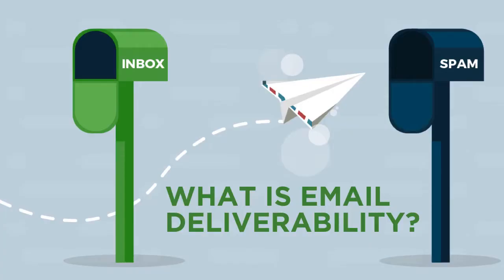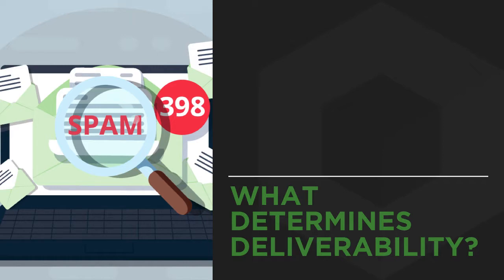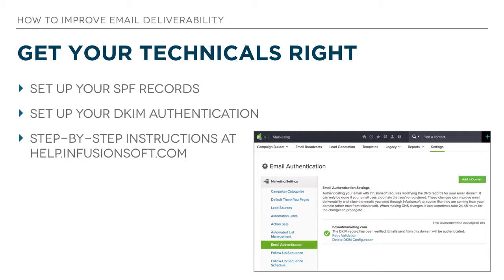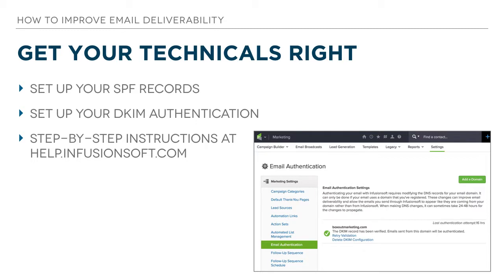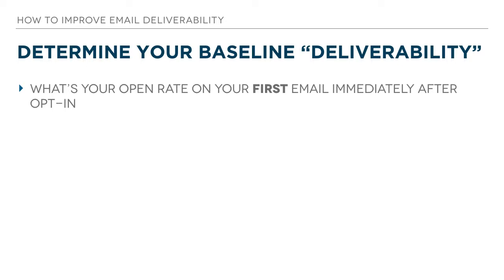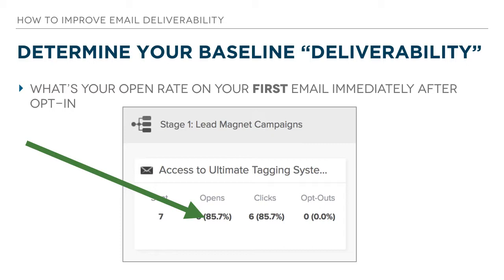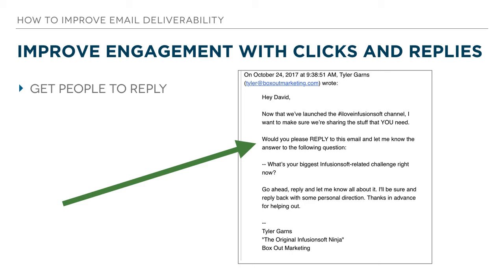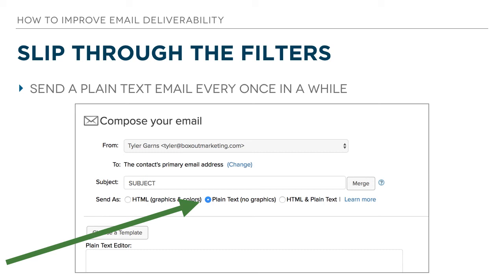5 Simple Steps to Improving Email Deliverability With Infusionsoft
Email Deliverability is an often misunderstood topic.  Watch this video to learn 5 simple steps you can take to improve your deliverability.